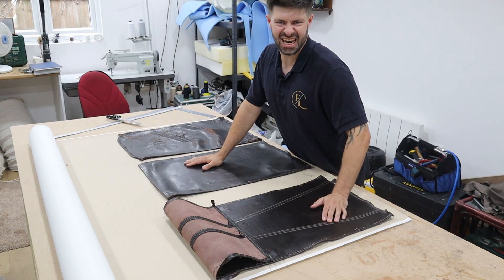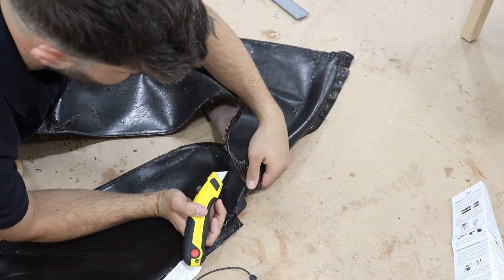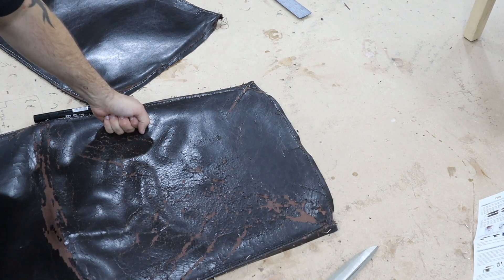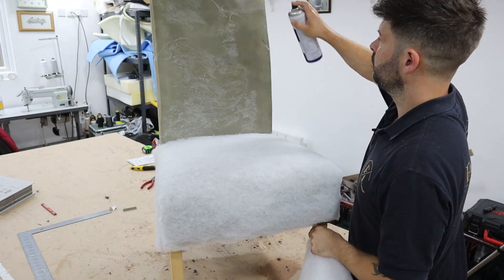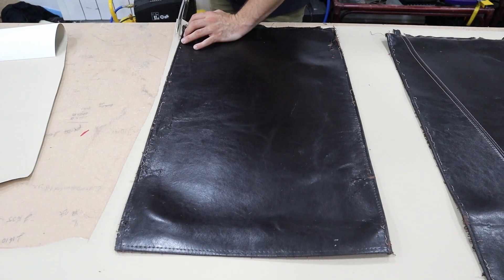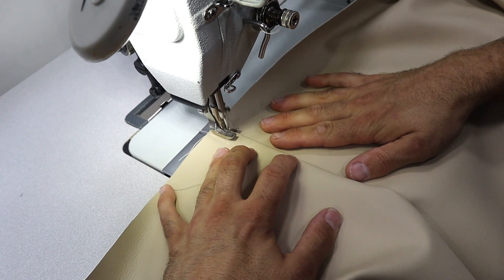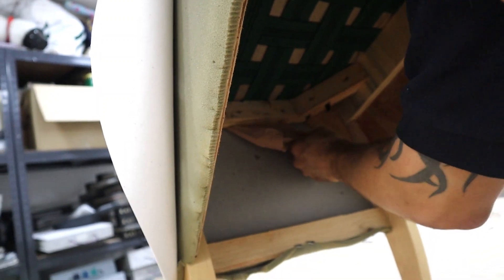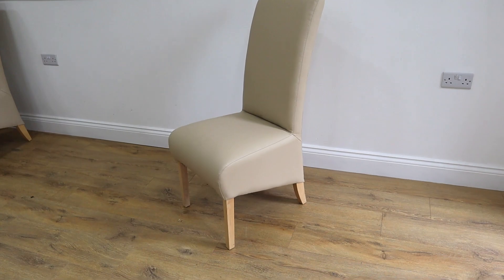UPHOLSTERY DINING CHAIR IN VINYL | WORKING WITH VINYL | UPHOLSTERY FOR BEGINNERS | FaceLiftInteriors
In this video we show you how to upholster a dining chair in vinyl. We give you tips and tricks for working with vinyl throughout the video. This is an upholstery for beginners tutorial so even beginners can follow along!

Your support won't go unnoticed, thank you so much!

USEFUL TOOLS FOR UPHOLSTERY:

Staple Lifter
Carpenters Pincers
Stanley Knife
Metal Ruler/ Yard Stick
Metal Square
Soft Tape Measure
Tailors Chalk
Thread Snips
Fabric Unpicker/ Stitch Ripper
Multi Tool
Regulator
Buttoning Needle
Curved Upholstery Needle/ Slipping Needle
Upholstery Adhesive
P600 Sandpaper
Cardboard Strip/ Back Tack
Metal Gripper
Metal Gripper Snips

In this video we show a step by step process of upholstery dining chair in vinyl. The customer's dining chair was originally in vinyl and she wanted it to be reupholstered in vinyl again but in a lighter colour. So that's what we did!

We show you how to reupholster a dining seat cover from start to finish. We show you how to strip the old vinyl off, unpick each panel to copy on to the new vinyl (this process can also be used for any fabric), how to sew the new dining seat cover together and then how to upholster a dining chair.

We break down each step and give lots of tips and tricks throughout so this is an upholstery for beginners tutorial

FaceliftInteriors is a brand new family business, finding our feet in the world. We offer a wide range of bespoke upholstery, reupholstery, upholstery repairs and replumping and curtains and blinds.